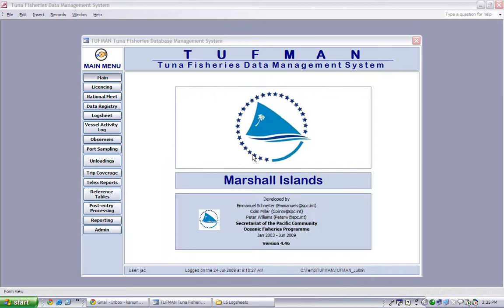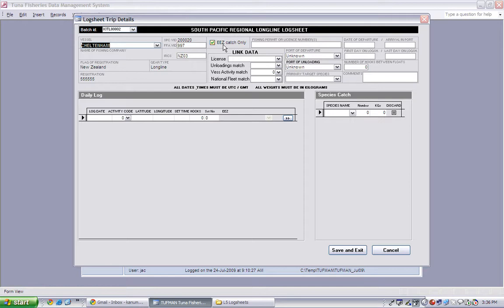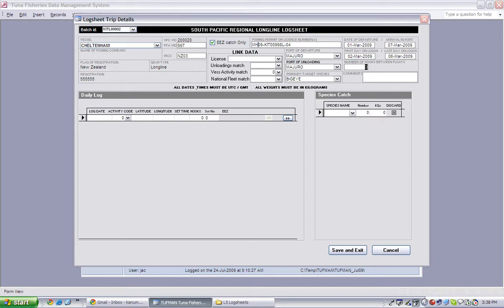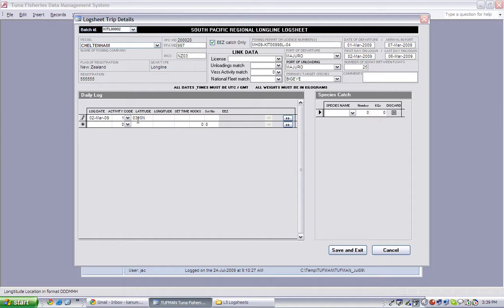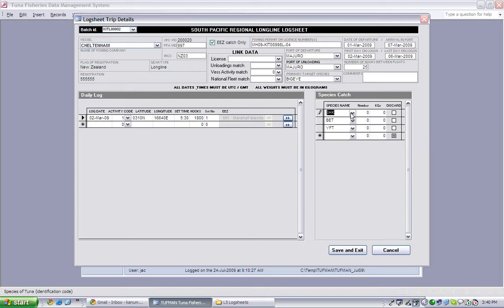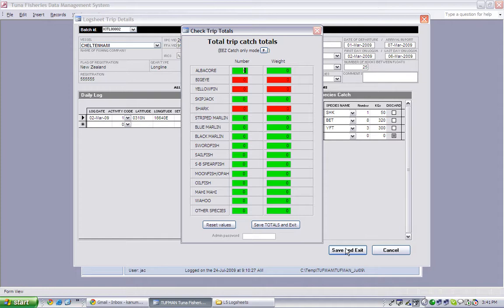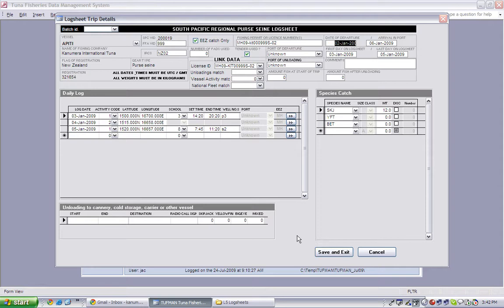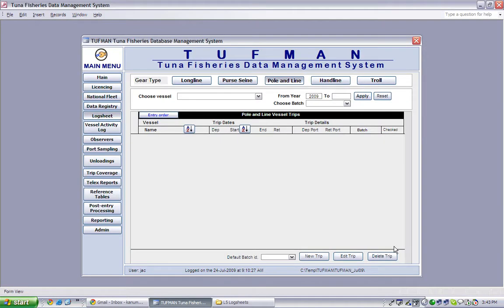L5 07 Adding new loghsheet trip data